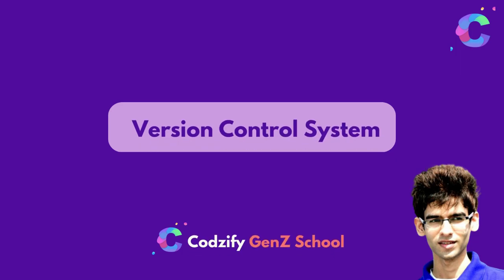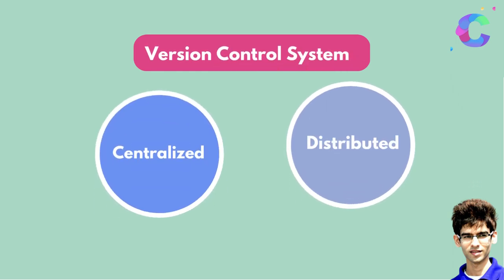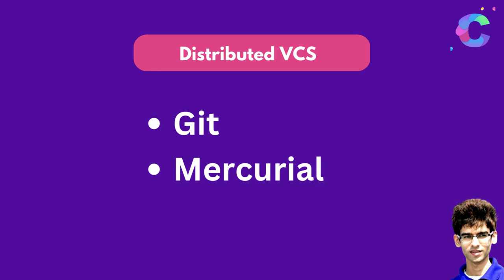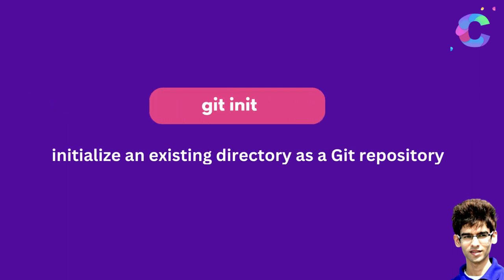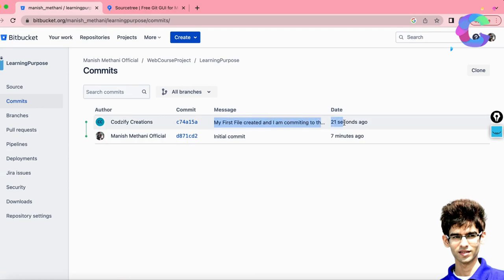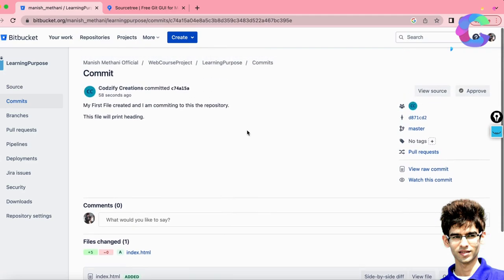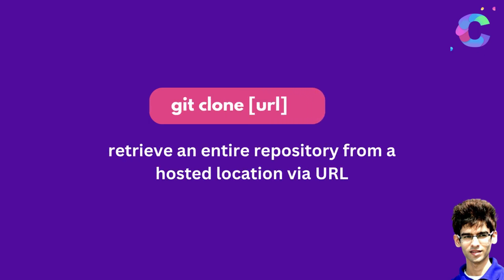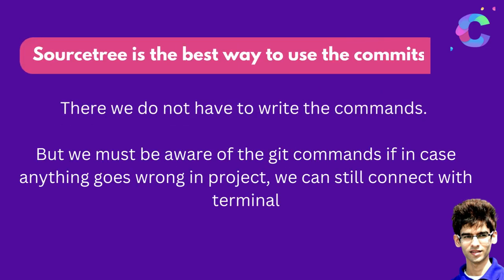Git and Bitbucket Setup | Angular Tutorial for Beginners (2023) | Angular Tutorial - 1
► The Complete FlutterFlow Course from Basic to Advanced 🚀🔥
In this FlutterFlow Course, you will Learn How to Create Dating Apps like Tinder and Happn using FlutterFlow.

 ► Grab a Copy of my Book on Amazon and Start your Coding Journey from Scratch with C Programming!

► SEMRUSH
Try this premium SEO Tool for Free

► HP [Smart Choice] Victus Gaming Laptop AMD Ryzen 5 5600H 15.6 "(39.6 cm) FHD IPS (8GB RAM/512GB SSD/AMD Radeon RX 6500M Graphics(4GB GDDR6)/144Hz/9ms Response time/Backlit KB/B&O/Win 11),15-fb0777AX

“” Books you must Read once in life””

► BILLIONAIRE MINDSET

► The Power of Your Subconscious Mind

“” Comfortable Gadgets to live a smart life””

► boAt Rockerz 370 On Ear Bluetooth Headphones with Upto 12 Hours Playtime, Cozy Padded Earcups and Bluetooth v5.0, with Mic (Buoyant Black)

► Fire-Boltt Ninja Call Pro Plus 1.83" Smart Watch with Bluetooth Calling, AI Voice Assistance, 100 Sports Modes IP67 Rating, 240 * 280 Pixel High Resolution (Blue)

Answered all your queries:
angular playlist hindi
angular playlist for beginners
angular tutorial playlist in hindi
complete angular tutorial
complete angular project
complete angular
complete angular developer in 2023 zero to mastery
complete angular developer in 2022 zero to mastery
complete angular in one video
complete angularjs tutorial
complete angular 14 course - learn frontend development
complete angular application
complete angular in telugu
complete angular 14
complete angular 14 course
Git and Bitbucket Tutorial
Git and Bitbucket Setup
git and bitbucket interview questions
git and bitbucket difference
git and bitbucket are same
git and bitbucket tutorial for beginners
git and bitbucket ppt
github and bitbucket difference
github and bitbucket
git bitbucket command line
git bitbucket sourcetree
git bitbucket intellij
git bitbucket mac
git bitbucket vs code